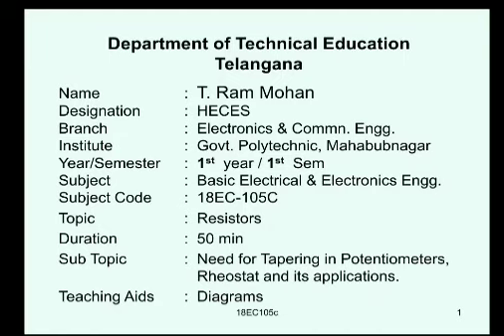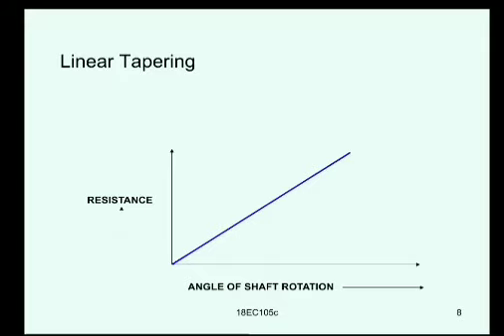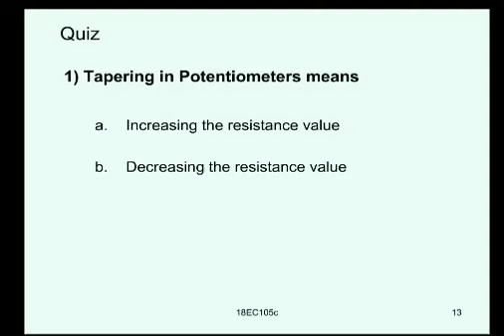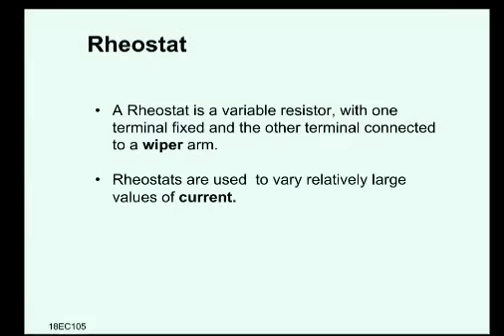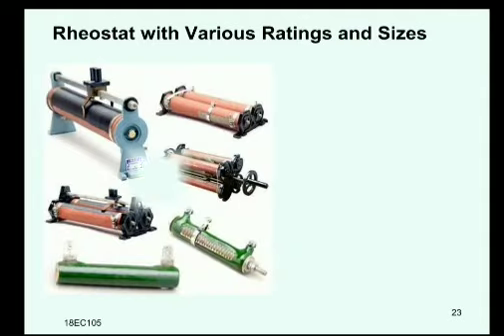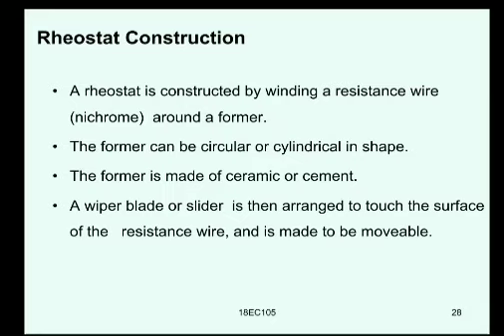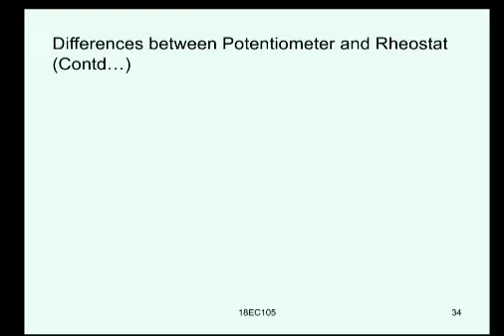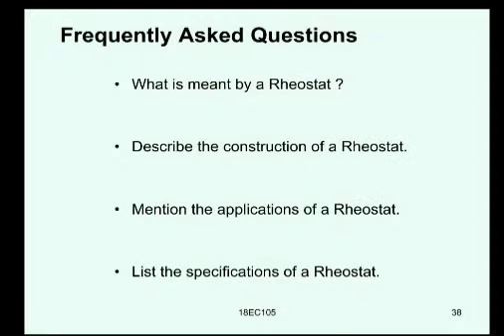Tapering in POTs. Rheostat Construction/Comparison & Applications